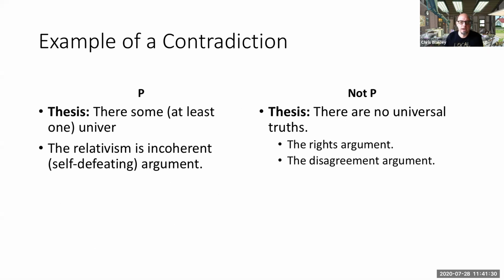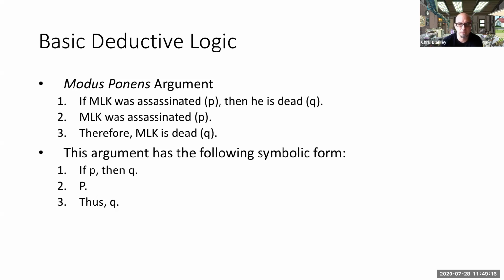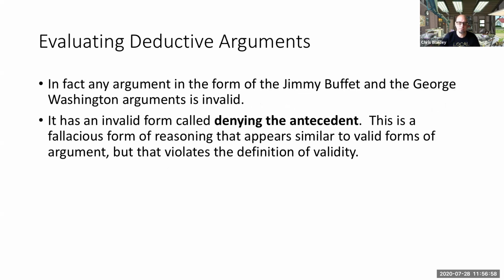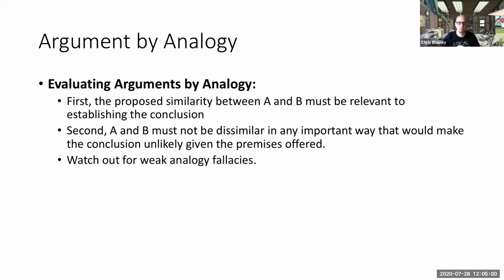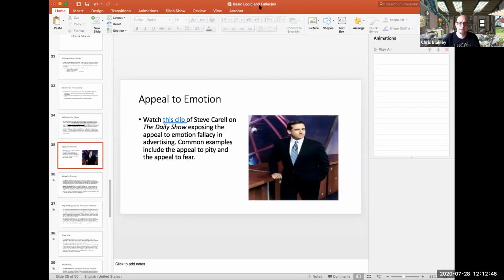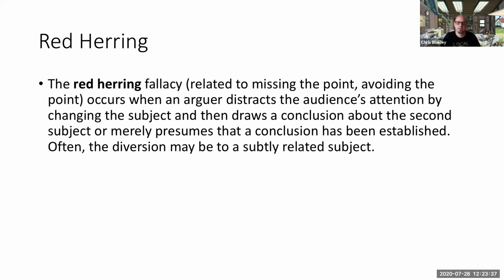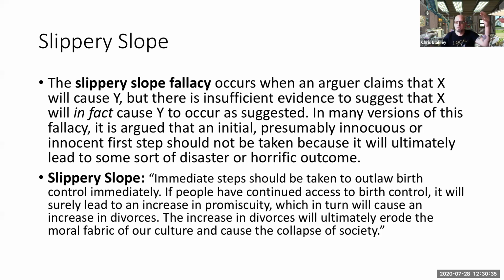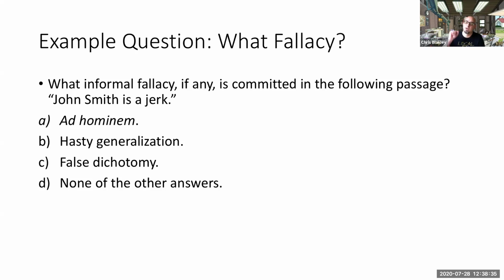Intro Basic Logic - Lecture r2